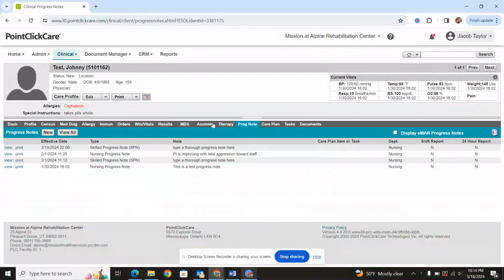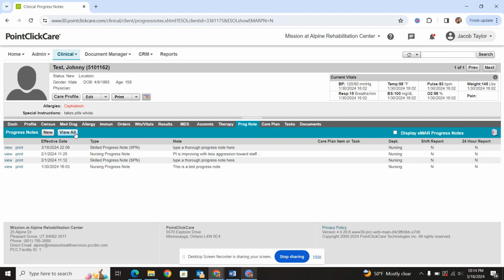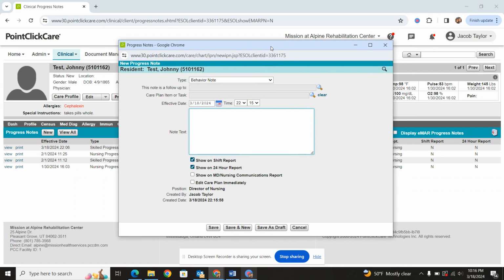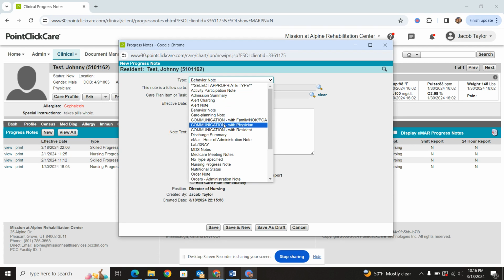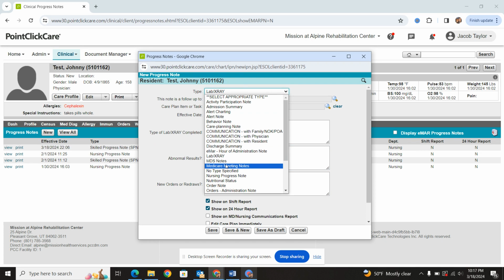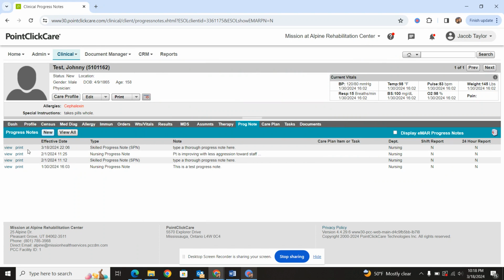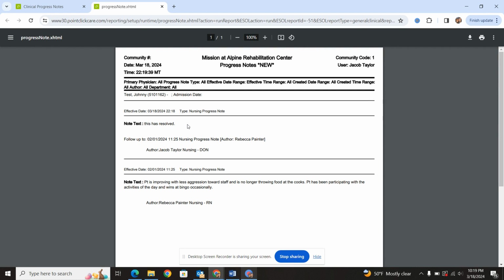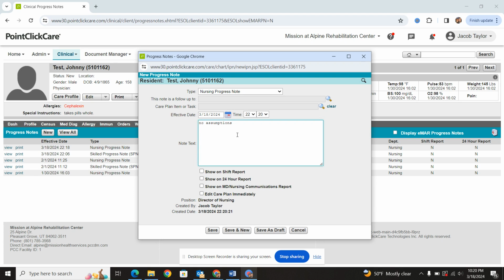Point Click Care Progress Notes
In this video we go over progress notes and how to place them.